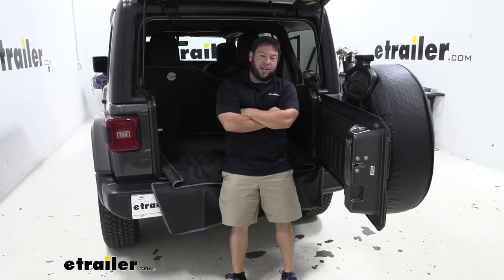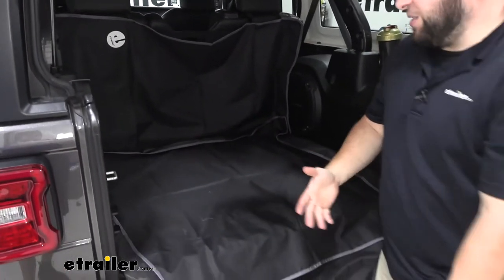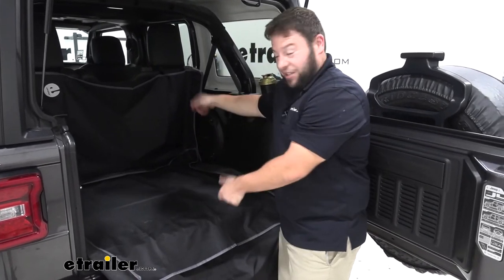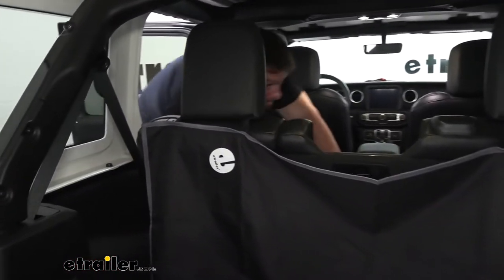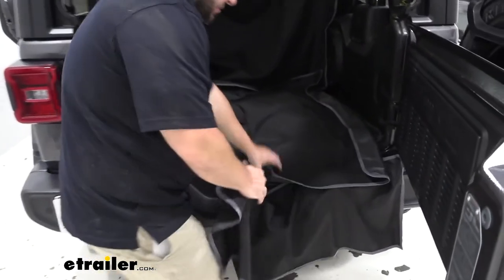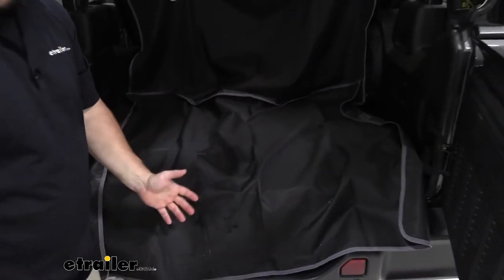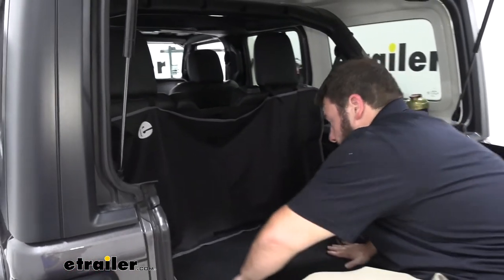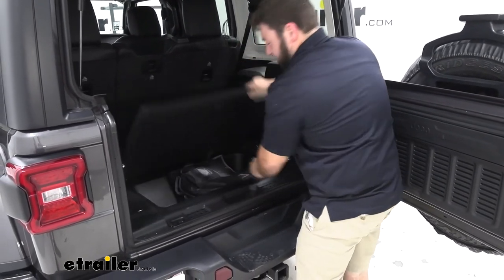etrailer Floor Mats Review - 2020 Jeep Wrangler Unlimited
What's up everybody, it's AJ with etrailer.com. Today we're going to be checking out the etrailer cargo area protector in the back of our 2020 Jeep Wrangler. Now right away, one of the big advantages you have is that it covers up more than just the cargo area. You have a piece here that connects via hook and loop. That's going to protect the bumper and then up here, connecting via hook and loop and attaching to your head rest with a nylon strap here, is the backseat of the protector. That way you got full protection in the back of your Jeep.

So whether you got a dog that hops up in there, this is going to protect it against his claws, scratching up your bumper or anything like that. And then when they get in here, it's going to stay nice and sturdy these attached to, so that's not going to be falling down.If you we're to just throw like a beach towel or something back there, it would fall down and annoy you. You don't want that. So it's great for off-road muddy stuff you might want to throw in here, but you don't want to make a mess. Or like I said, coming back from the beach, you're going to have everything full of sand.

You throw it back here. It keeps the mud or sand, everything contained on this cover. And that way you can take it out and shake it off. Then it's out of the Jeep and it's not your problem or you can just wipe it out of the back. Now, it also made out of a waterproof polyester.

So we'll just show you what happens when water goes on there. So if you spill something from the beach or maybe your dog has an accident, just the water beads up like that, just wipe it right off. It doesn't soak in. It doesn't have any problems.Let's go over the nylon straps. I'm going to hop in the back.

Okay. Like I said, just to show you what I was talking about. When you go to install it, the nylon strap just goes around the head rest and holds it in place. So I'll pull on it here a little bit and see it moves, but it's not going to fall down. So, that's awesome that it's going to hold in place like that. So if your dog hops up here and is pulling down on it, it'll pull a little bit, but it's not going to fall down like a beach towel and be unusable right away.Let's take a closer look at the sections. They just connect via hook and loop. So if you don't want the upper one, or you don't need it, you don't have the dog with you that day. You don't have to attach that one. You can just slam the door on it. It's fine. It's easy to take off with a hook and loop, go ahead and fold it up. Focus on the cargo liner. Now it's still a little wet from when I poured the water on there, so it probably wouldn't want to fold it up and put it away right away like that. You probably want to set out to dry. It's only going to take a couple of minutes for the fully dry, but I'll disconnect the cargo area, again, hook and loop, three attachment points here.Fold it up. You see how little space, sorry. It actually takes up, and you get it nice and folded, keeping the mess contained in there. Then last but not least, let's climb in there, detach it from the head rest. Removes, and installs that easily. Get it all nice and folded. This is how much space it's going to take up. So you can either find a cargo place to put it, right here. It's gone, it's out of the way. It's that simple. That does it for our look at the etrailer cargo area protector on our 2020 Jeep Wrangler..